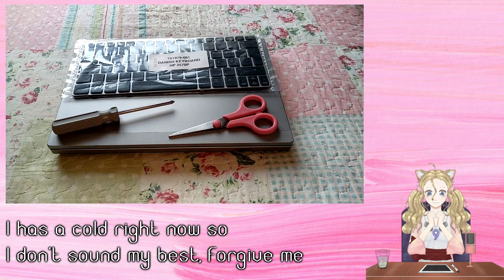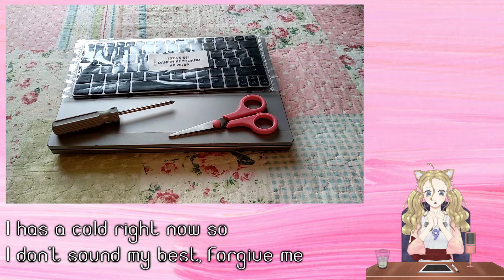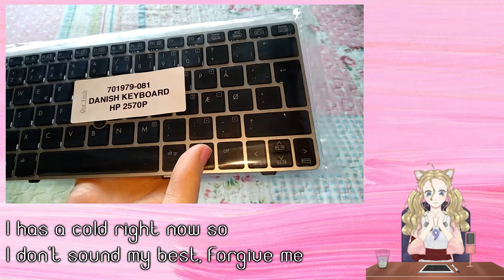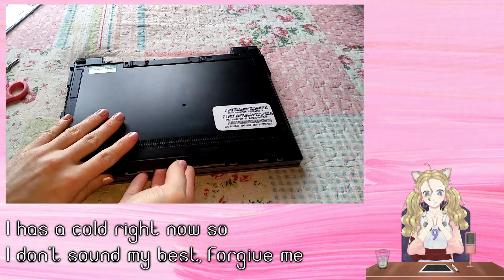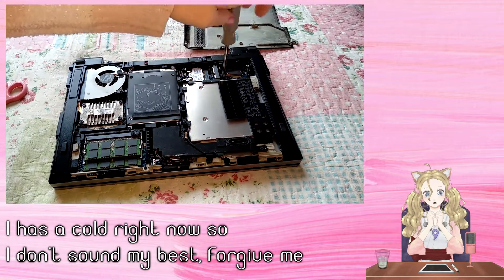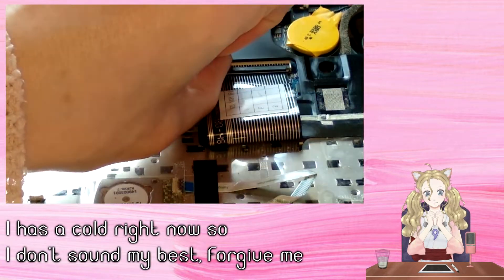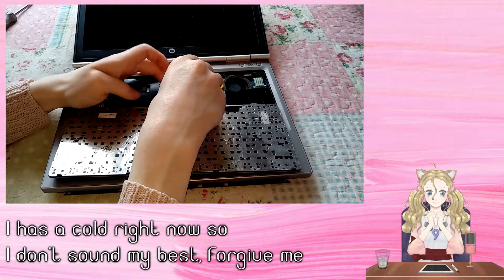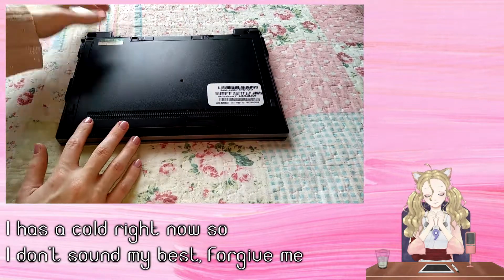Replacing the keyboard on a HP 2570p Laptop (Changing the layout)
In this video I will be replacing the UK keyboard on a 2570p laptop with a Danish one because I managed to break my previous keyboard!
Forgive me for my voice, I have a pretty nasty virus currently!

VTuber:
Design & Rigger: Roseannya (Myself)
Equipment:
Video Editing: VEGAS Pro 15
Microphone: Razer Sieren X
Computer: ThinkPad Yoga 460 (i5 6200U, 8GB RAM)
Solar:
Setup: 2x 100w Renogy panels + 600Wh battery storage
Powering: Filming, Editing, Vtubing and Rendering (100%)